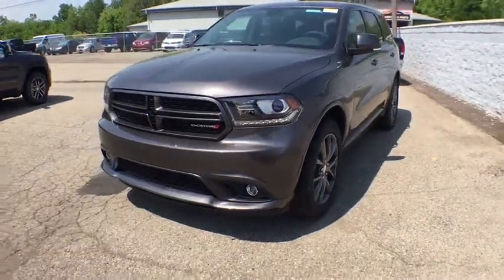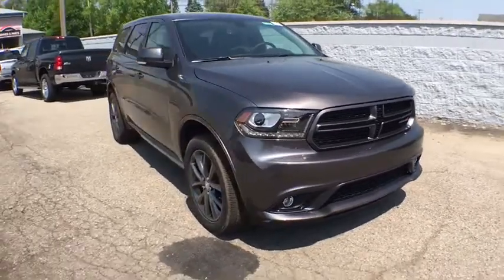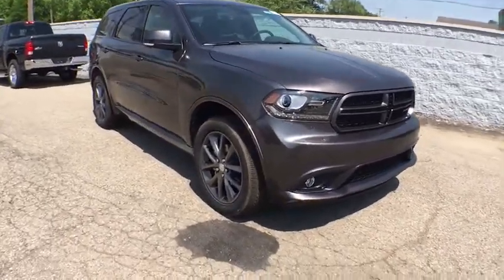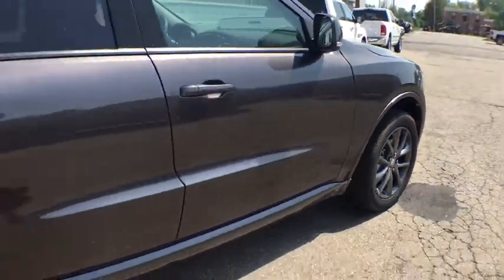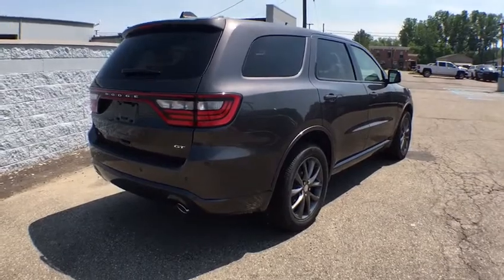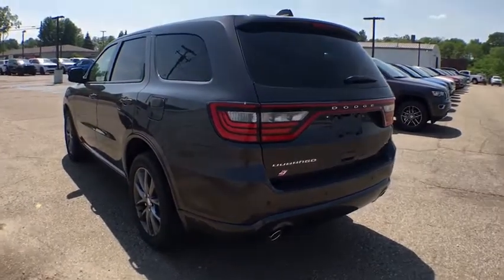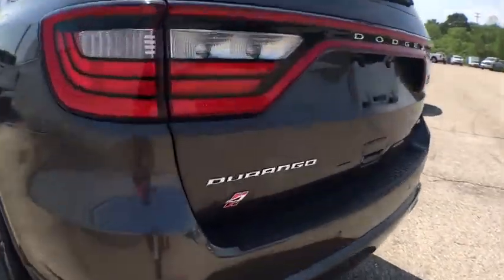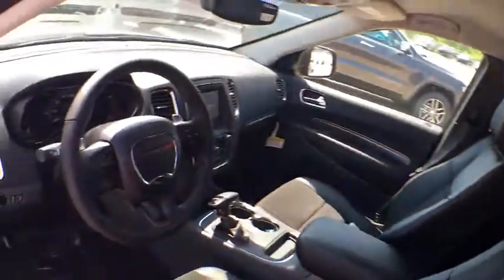2018 Dodge Durango Brighton, Novi, Howell, Wixom, Pickney, MI 281221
Granite Clearcoat New 2018 Dodge Durango available in Brighton, Michigan at Brighton Chrysler. Servicing the Novi, Howell, Wixom, Pickney, MI area.

Brighton Chrysler
9827 E Grand River Ave

This Dodge won't be on the lot long! It offers the latest in technological innovation and style. This model accommodates 6 passengers comfortably, and provides features such as: 1-touch window functionality, a power seat, and cruise control. Smooth gearshifts are achieved thanks to the refined 6 cylinder engine, and all wheel drive keeps this model firmly attached to the road surface. Our team is professional, and we offer a no-pressure environment. We'd be happy to answer any questions that you may have. Stop by our dealership or give us a call for more information.
ENGINE: 3.6L V6 24V VVT UPG I W/ESS  (STD),BLACK  LEATHER SUEDE BUCKET SEATS,TRANSMISSION: 8-SPEED AUTOMATIC (850RE)  (STD),RADIO: UCONNECT 4C NAV W/8.4 DISPLAY,WHEELS: 20 X 8.0 PREMIUM PAINTED ALUMINUM  (STD),GRANITE CLEARCOAT,MANUFACTURER'S STATEMENT OF ORIGIN,2ND ROW FOLD/TUMBLE CAPTAIN CHAIRS  -inc: 6 Passenger Seating  2nd Row Mini Console w/Cupholders  2nd Row Seat Mounted Inboard Armrests  3rd Row Floor Mat & Mini Console,QUICK ORDER PACKAGE 2BE  -inc: Engine: 3.6L V6 24V VVT UPG I w/ESS  Transmission: 8-Speed Automatic (850RE),TIRES: P265/50R20 BSW AS LRR  (STD),All Wheel Drive,Power Steering,ABS,4-Wheel Disc Brakes,Brake Assist,Aluminum Wheels,Tires - Front Performance,Tires - Rear Performance,Temporary Spare Tire,Heated Mirrors,Power Mirror(s),Integrated Turn Signal Mirrors,Rear Defrost,Privacy Glass,Intermittent Wipers,Variable Speed Intermittent Wipers,Rear Spoiler,Remote Trunk Release,Power Liftgate,Power Door Locks,Fog Lamps,Daytime Running Lights,Automatic Headlights,AM/FM Stereo,Satellite Radio,MP3 Player,Auxiliary Audio Input,Steering Wheel Audio Controls,Bluetooth Connection,Power Driver Seat,Power Passenger Seat,Mirror Memory,Driver Adjustable Lumbar,Seat Memory,Passenger Adjustable Lumbar,Pass-Through Rear Seat,Heated Rear Seat(s),Rear Bench Seat,Adjustable Steering Wheel,Trip Computer,Power Windows,3rd Row Seat,Leather Steering Wheel,Heated Steering Wheel,Keyless Entry,Keyless Start,Universal Garage Door Opener,Cruise Control,Climate Control,Multi-Zone A/C,Rear A/C,Woodgrain Interior Trim,Leather Seats,Bucket Seats,Premium Synthetic Seats,Auto-Dimming Rearview Mirror,Driver Vanity Mirror,Passenger Vanity Mirror,Driver Illuminated Vanity Mirror,Passenger Illuminated Visor Mirror,Floor Mats,Remote Engine Start,Smart Device Integration,Heated Front Seat(s),Engine Immobilizer,Security System,Traction Control,Stability Control,Front Side Air Bag,Telematics,Rear Parking Aid,Tire Pressure Monitor,Driver Air Bag,Passenger Air Bag,Front Head Air Bag,Rear Head Air Bag,Passenger Air Bag Sensor,Knee Air Bag,Child Safety Locks,Back-Up Camera